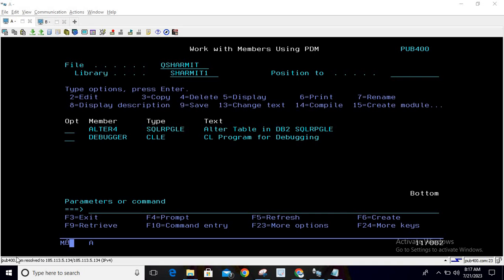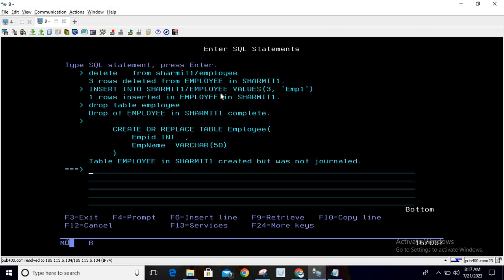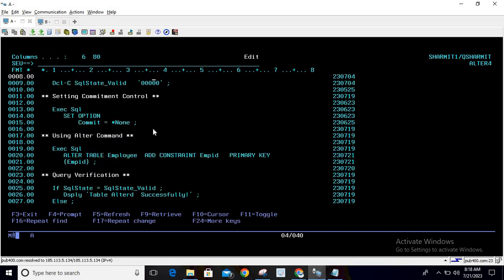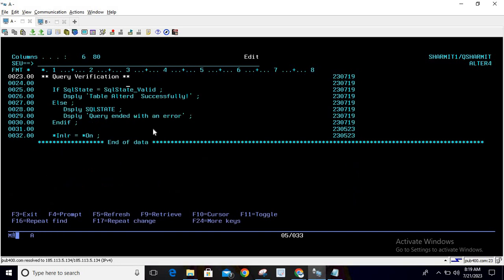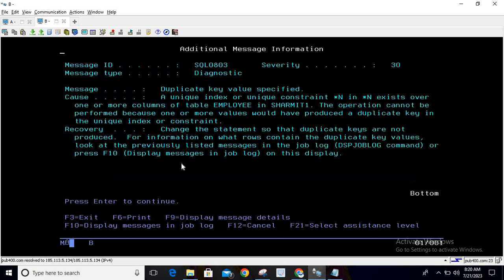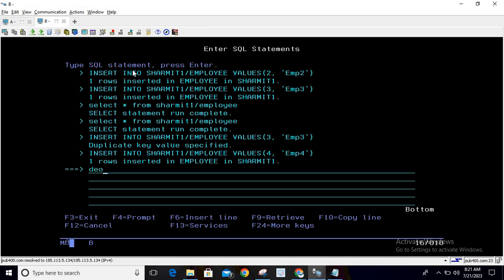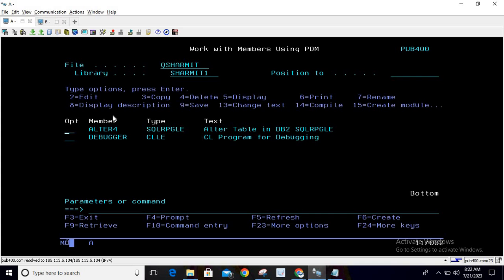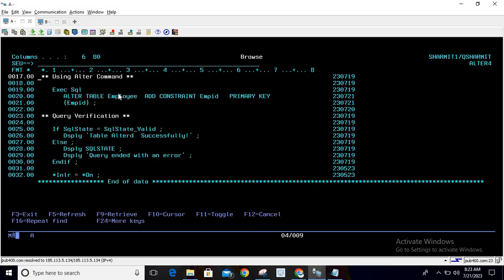IBM i DB2 ALTER Command: for adding Primary key in file | SQLRPGLE | ibmi training | sqlrpgle as400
1.Introduction to the IBM i DB2 ALTER command and its importance in modifying database structures in English

2.Overview of the ALTER TABLE ADD Constraint  syntax and its role in Changing data type   to the  existing tables.

3.ALTER command execution in ibmi db2.

4.ALTER command functionalities in IBM i DB2 in English.

 db2 Hindi | db2 as400 |  sqlrpgle in as400 | sqlrpgle in ibmi | db2 ibmi | ibmi training |